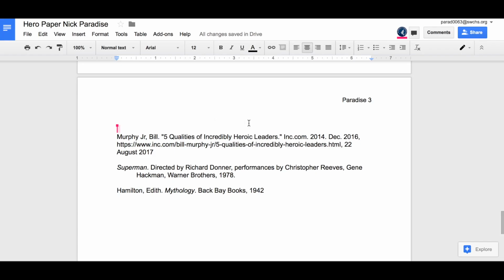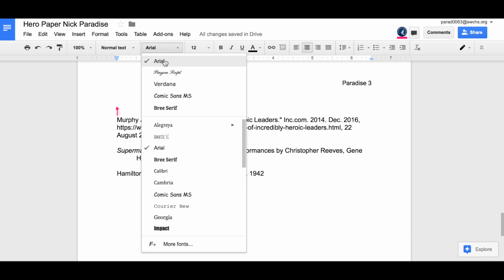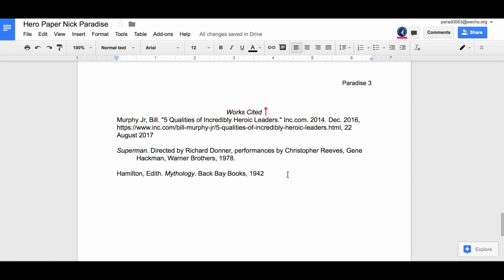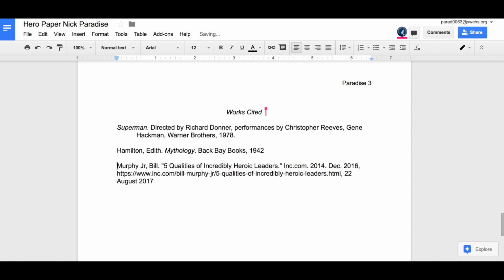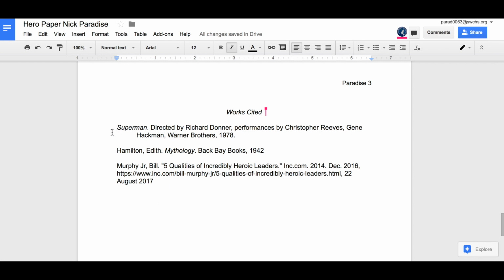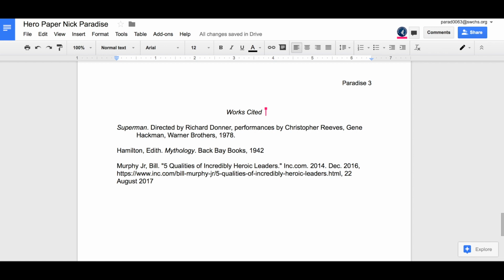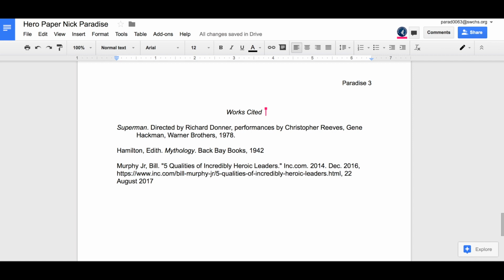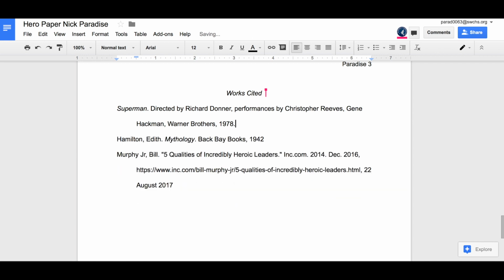MLA Format - Works Cited Pages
This video is about MLA Format - Works Cited Pages